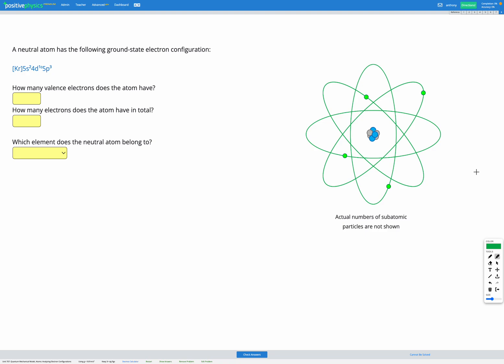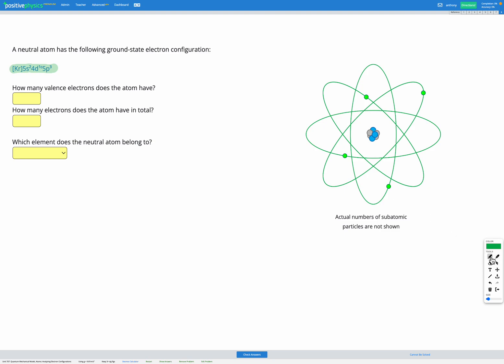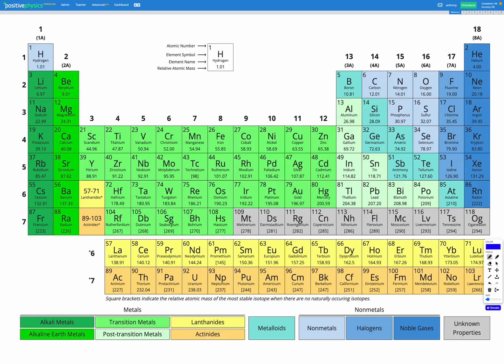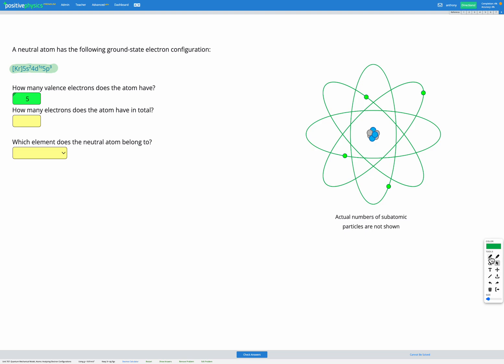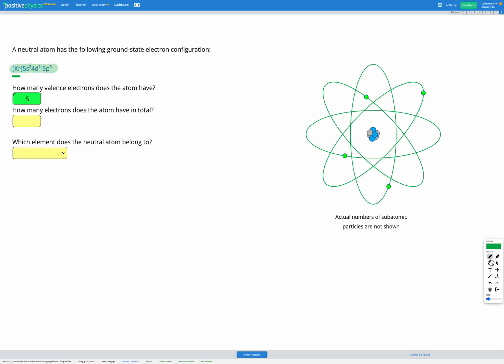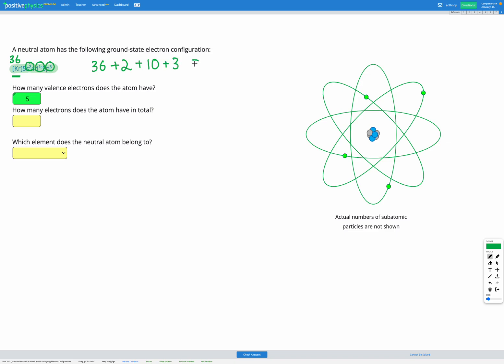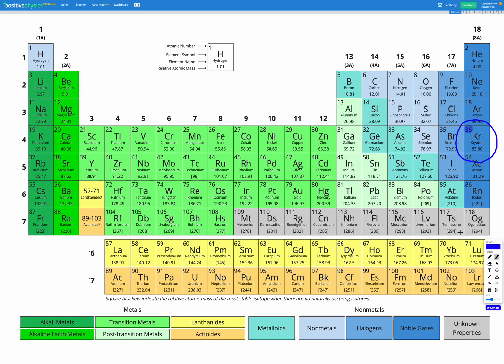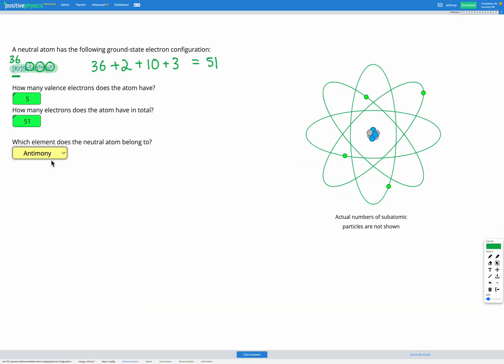Chemistry - Quantum Mechanical Model - Atoms: Analyzing Electron Configurations